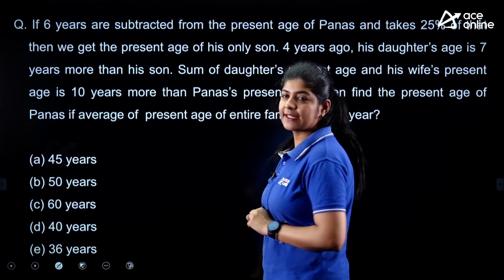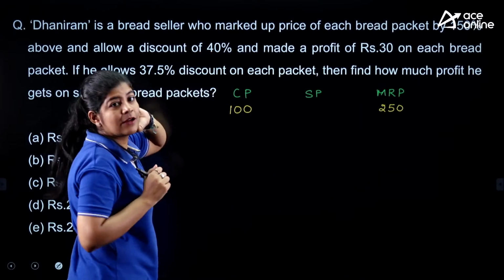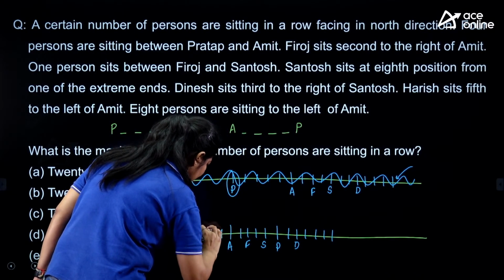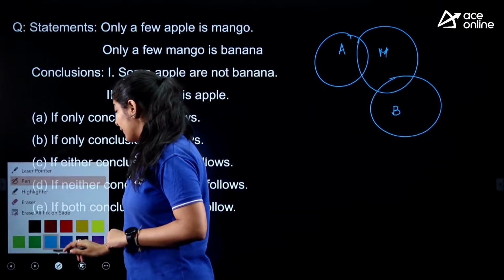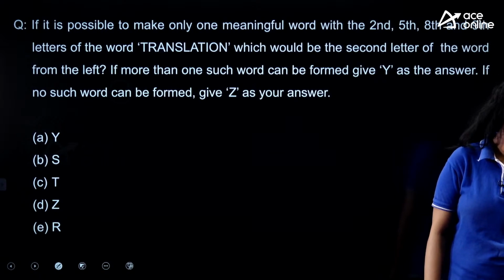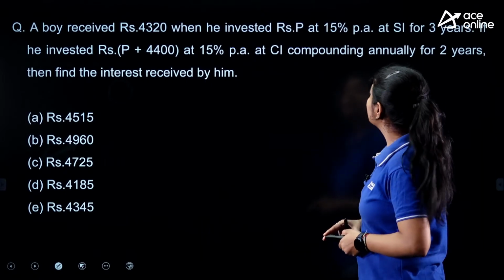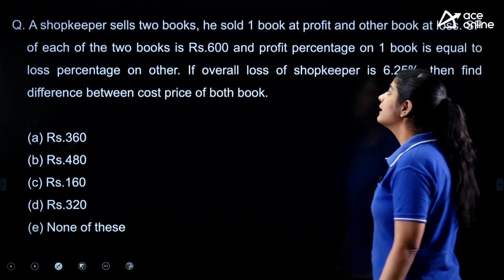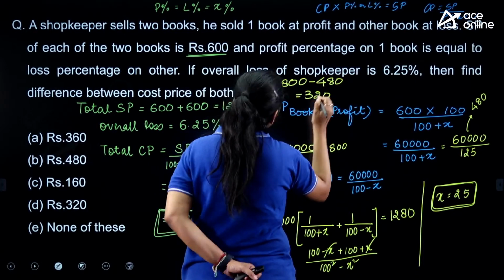Series of 1000+ Questions for RRB NTPC, RRB JE,RRB ALP & SSC JE Exams | Class-28 | Quant + Reasoning